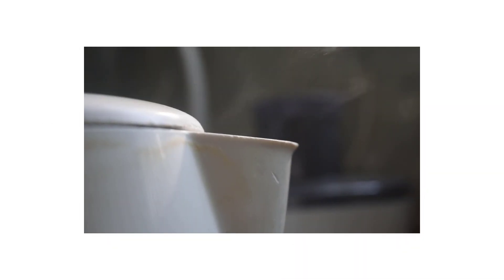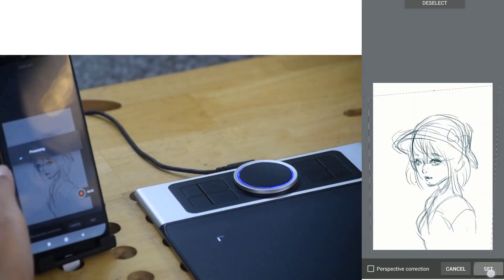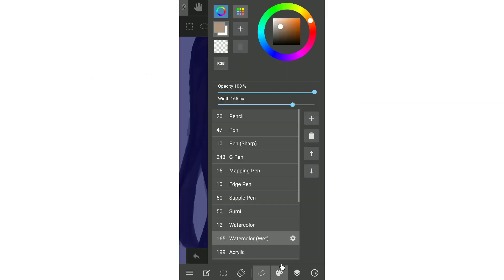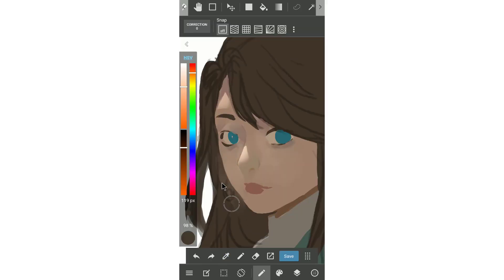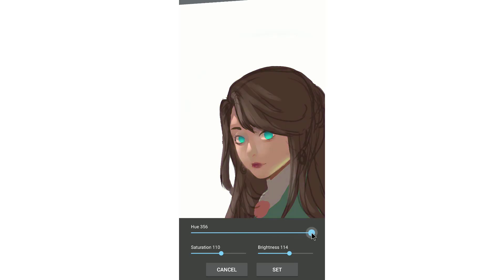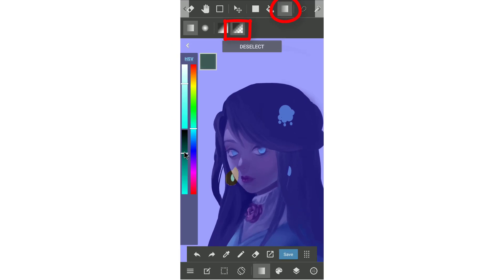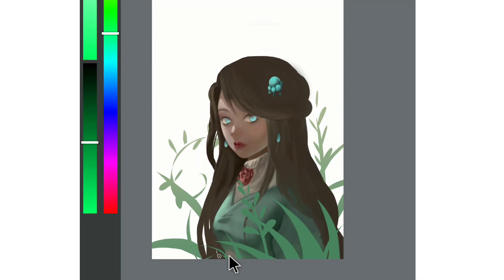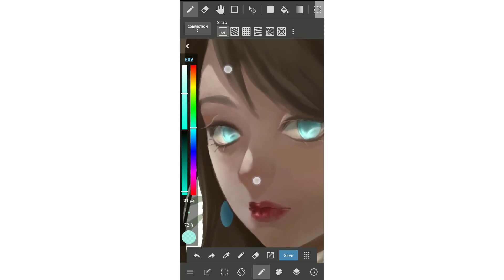[Medibang Paint mobile version] SPEED PAINT & TUTORIAL WITH XP PEN DECO PRO SMALL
Hi,

It's been a long time. I've just had a nice time cooperate with Xp Pen product and made this video. Let see what I got with Medibang app and XP Pen Deco Pro S :)
You can find this video on their channel too.

PLEASE TURN CC ON FOR SUBTITLE ^O^

Using: Android Phone, Xiaomi Redmi Note Pro 7, XP Pen Deco Pro S.
Record: Screen Recorder from Xiaomi
App: Medibang Paint